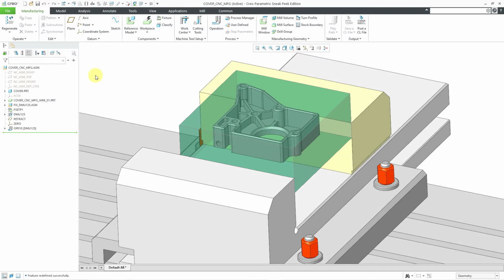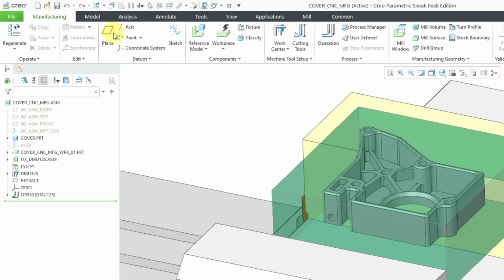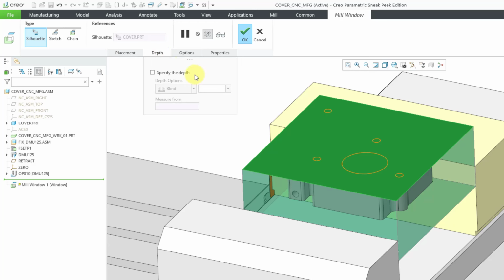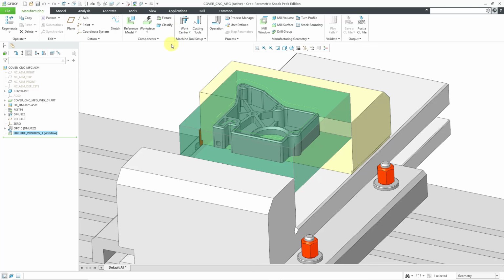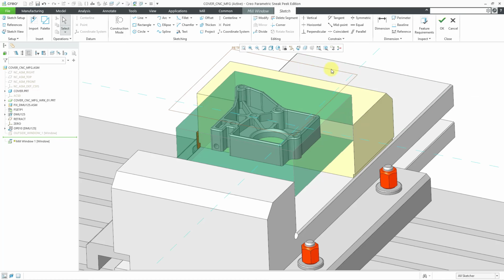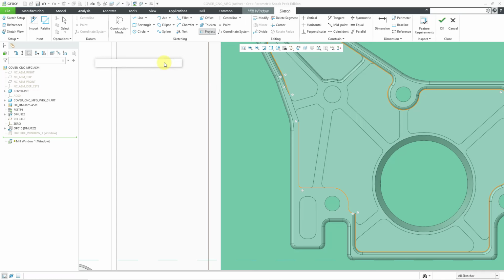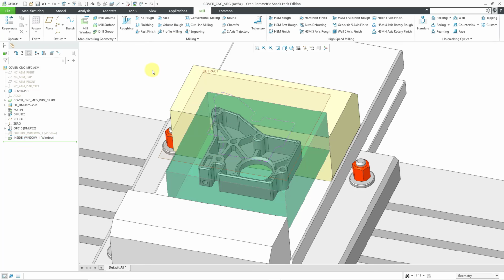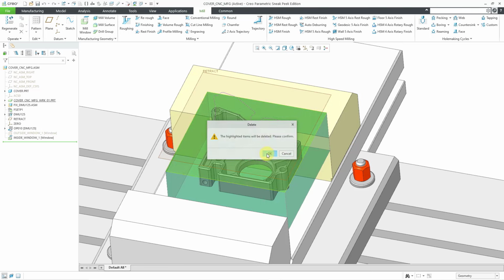Creo Parametric - CNC Manufacturing Geometry - Mill Windows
This Creo Parametric tutorial shows how to create a Mill Window for use in designing CNC toolpaths for sequences such as roughing, re-roughing, and finishing.

Thanks,
Dave